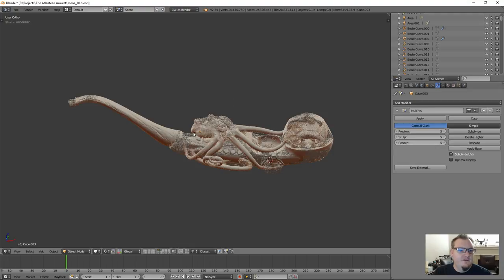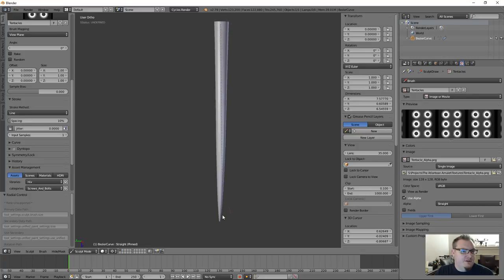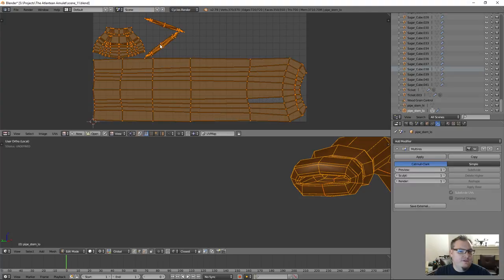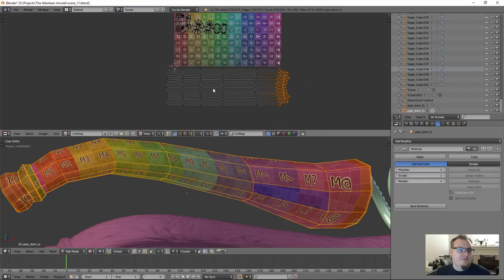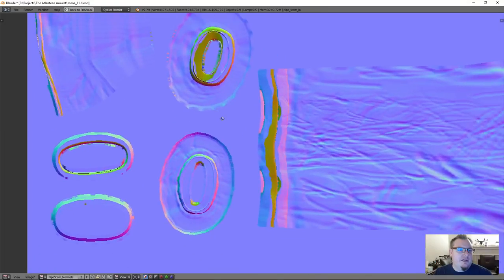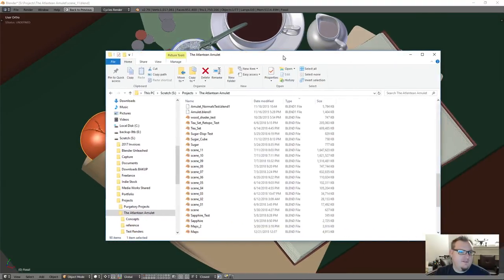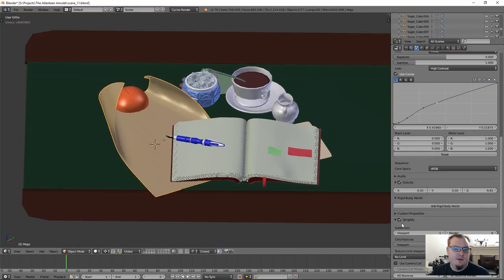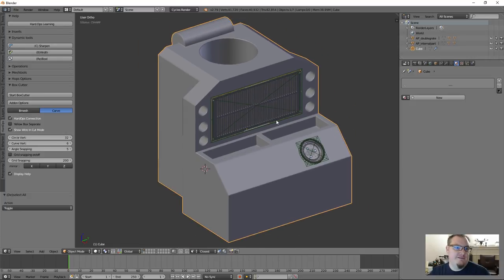Sculpting Tips and Hacks in Blender | Stream #21 - 3d Illustration in Blender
This project is a 3d illustration I'm creating in Blender called The Atlantean Amulet. I'll be streaming parts of the creation project and teaching a course on 3d illustration from this project.

If you want more premium Blender training then head on over to my training platform at the link below to grab your first month of unlimited membership access to The Orange Guild. After that, it's just $9 a month!